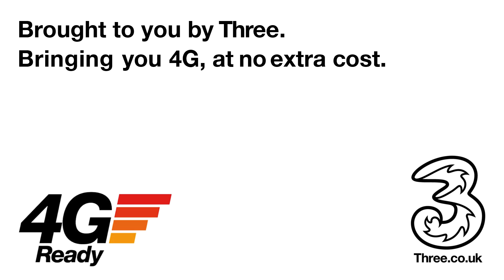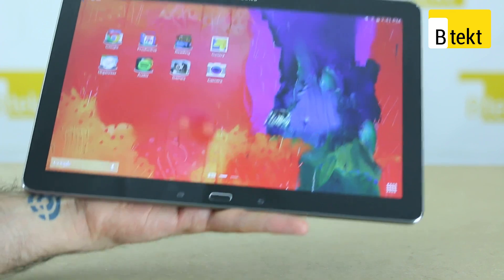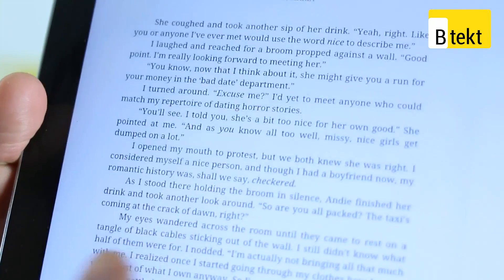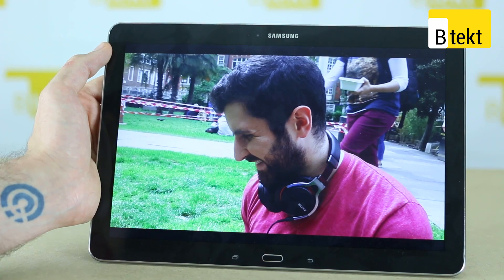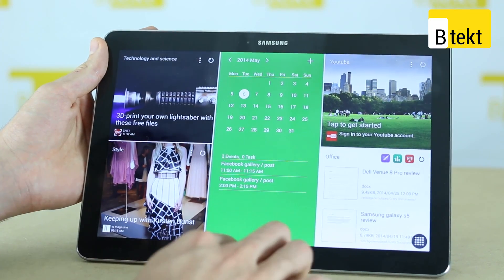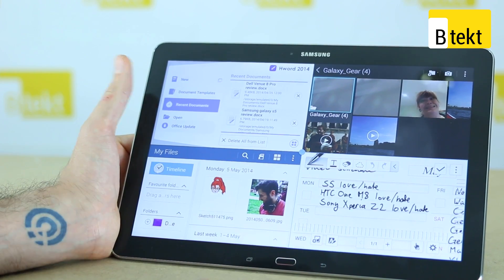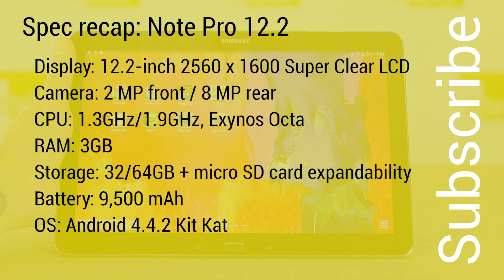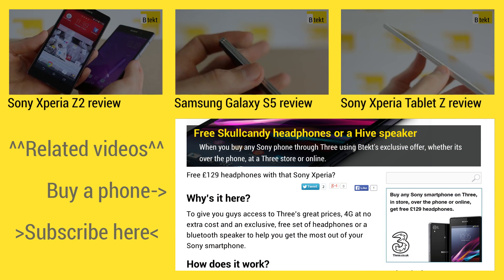Samsung Galaxy Note Pro 12.2 review: Best Android tablet around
Want to know exactly what's good, great, and grumble-worthy about Samsung's flagship tablet, the Galaxy Note Pro 12.2? Well here it is, our in-depth deep-dive into every aspect of the tablet worth talking about, all the way from the S Pen through to the Super Clear 2K LCD display.